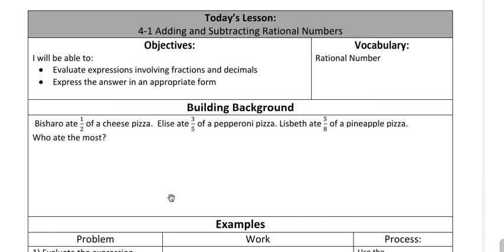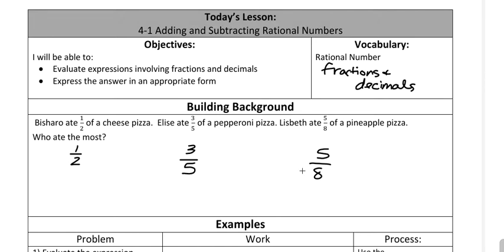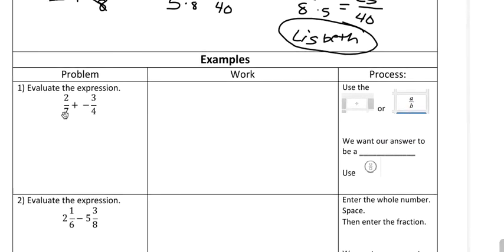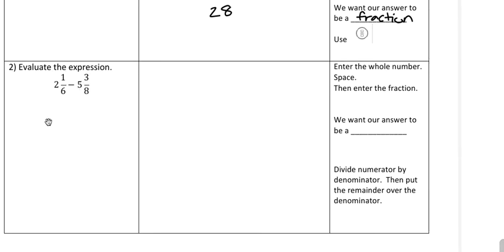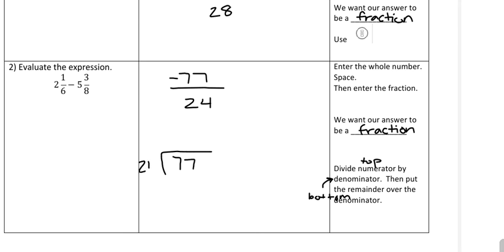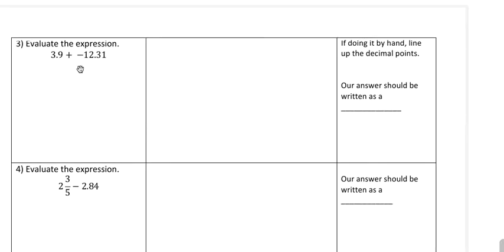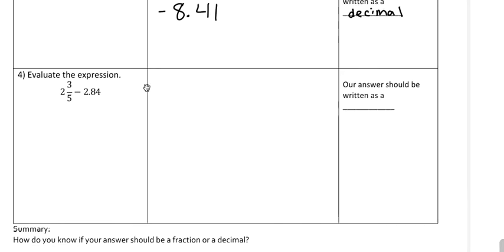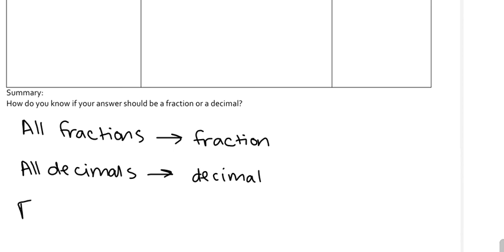4-1 Adding & Subtracting Rational Numbers